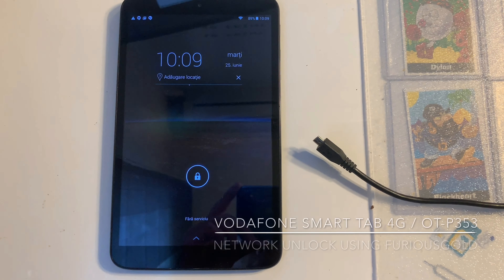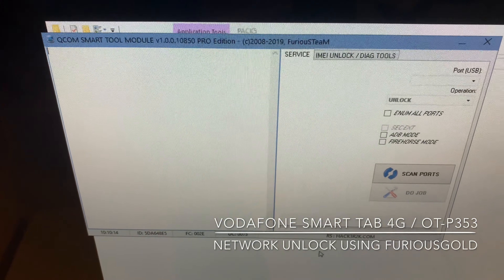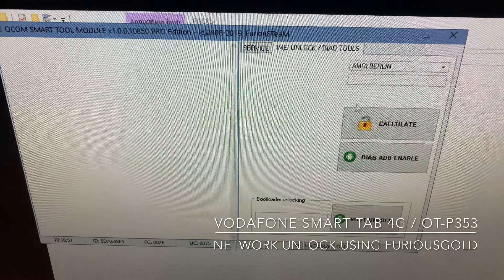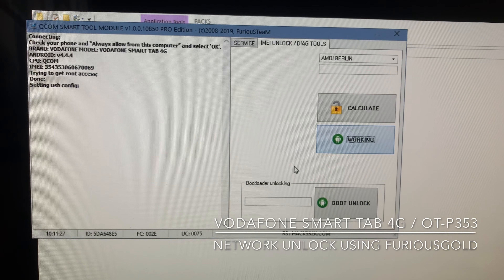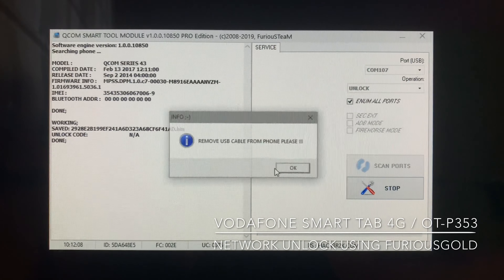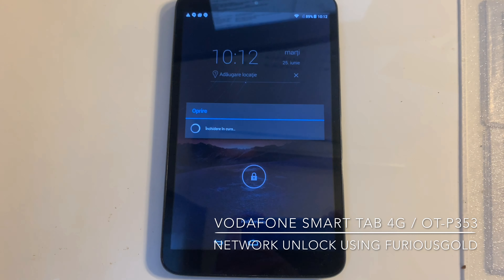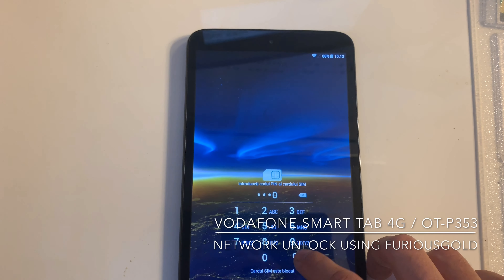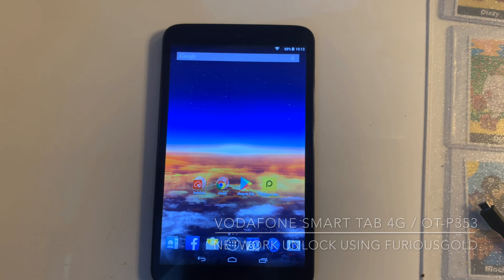VODAFONE SMART TAB 4G / OT-P353 NETWORK UNLOCK USING FURIOUSGOLD